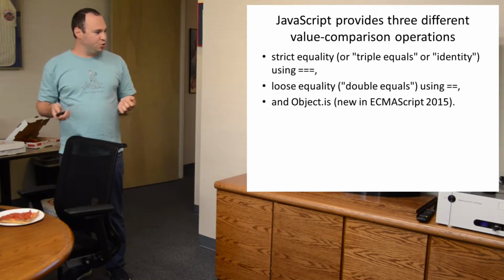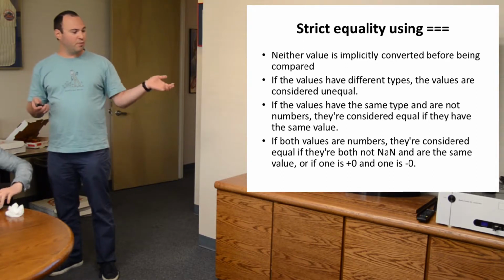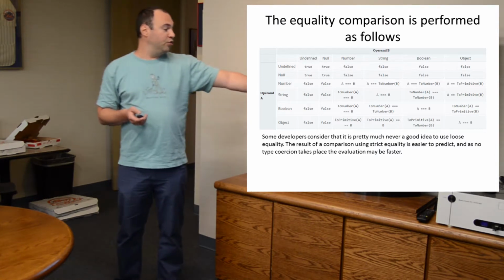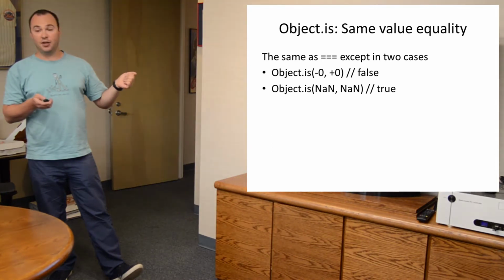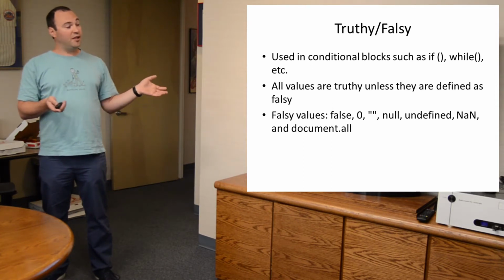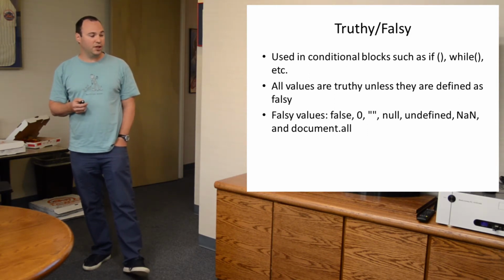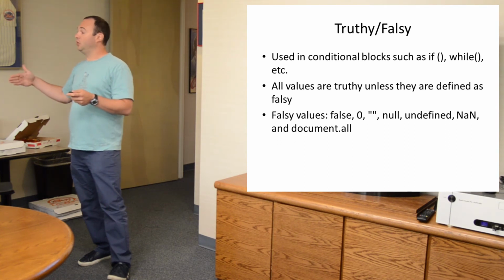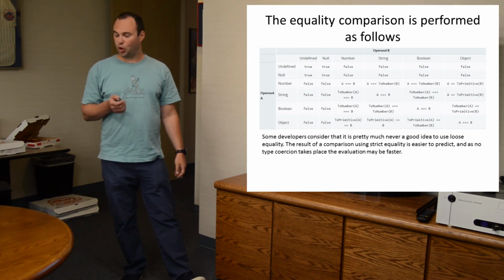LBi Tech Talk – JavaScript Equality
JavaScript provides three different ways to check whether two objects are equal: Loose equality operator, Strong equality operator, and the Object.is function. Learn about them and when they should or should not be used. Also learn about Truthy and Falsy values in conditional statements.

Presented by LBi’s Val Schuman